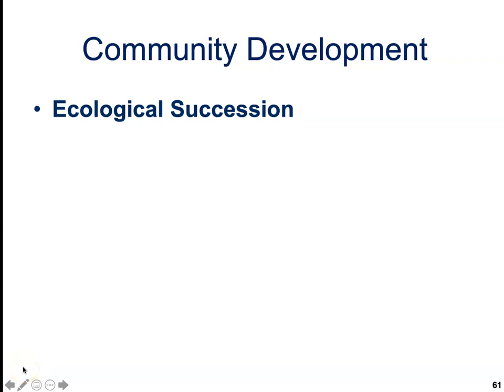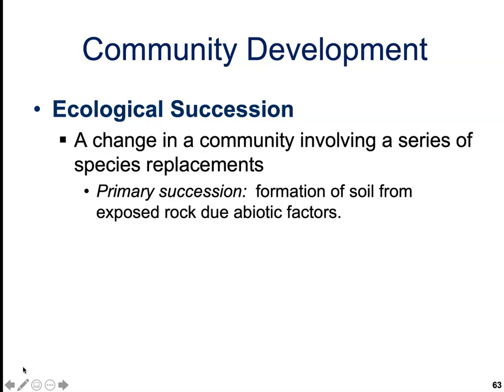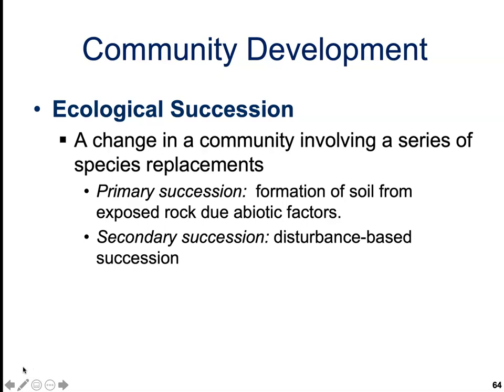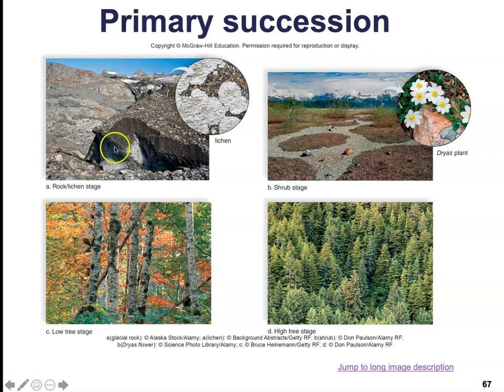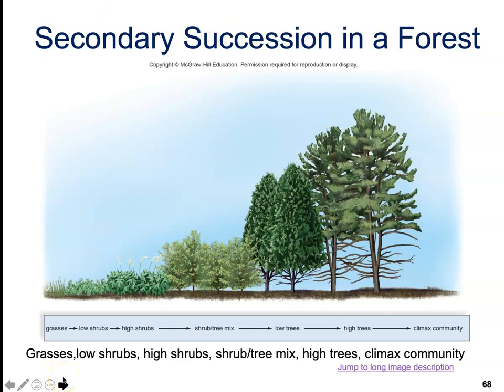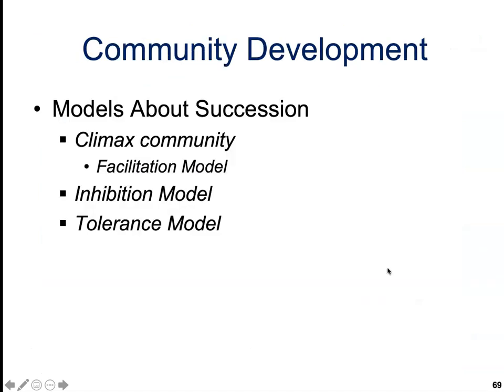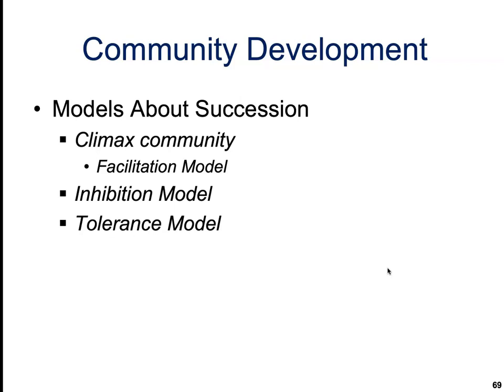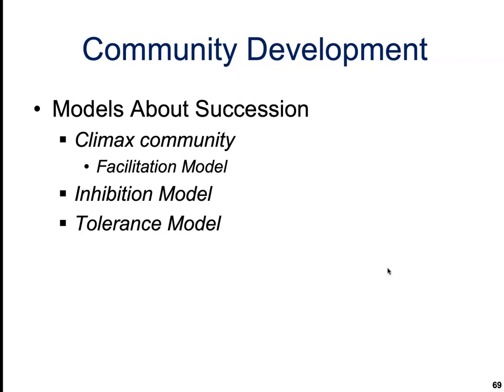45.2 Community Developement